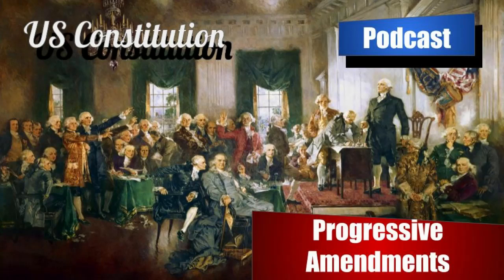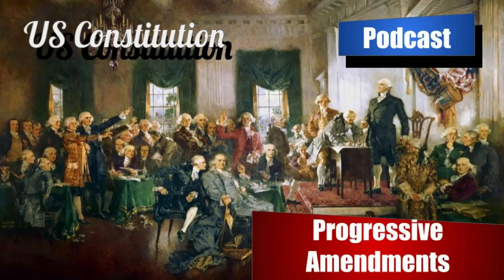Constitution Podcast - Progressive Amendments